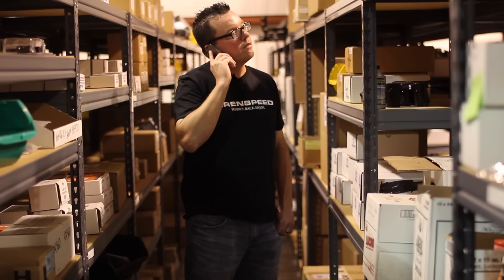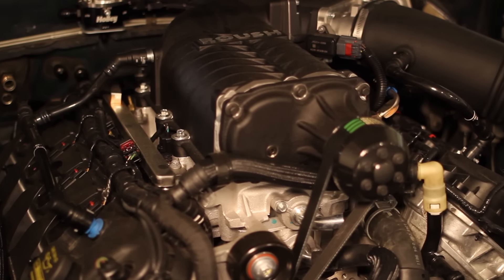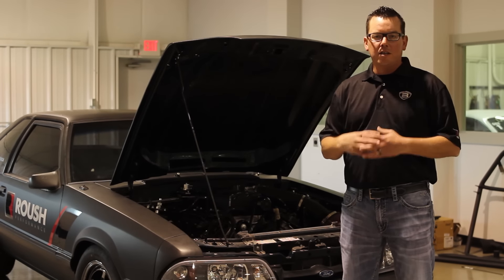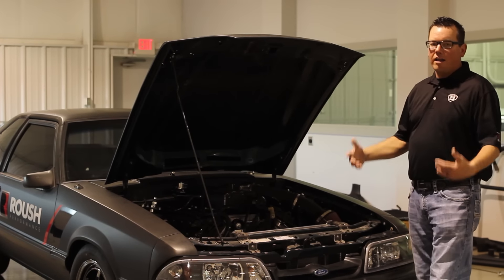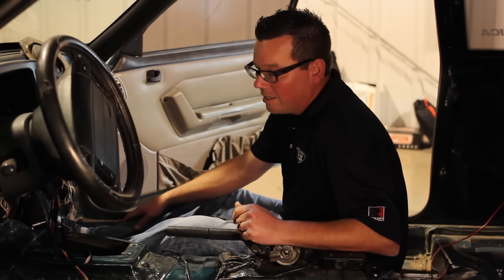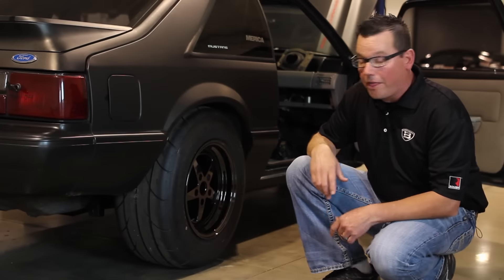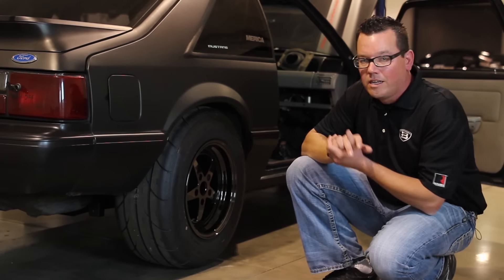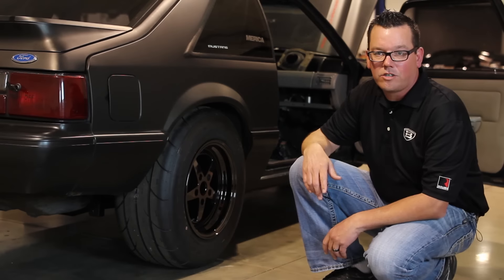ROUSH Fox Project Build: Brenspeed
ROUSHFox has come a long way from when it first entered the doors at ROUSH Performance. To get the build finished in time for the remaining NMRA races this season, ROUSH's Steph Davies contacted Brenspeed Mustang to put the final touches on the 1992 Coyote Swapped Mustang.